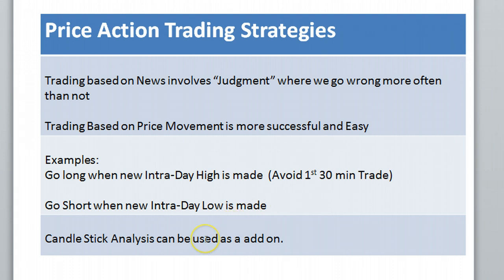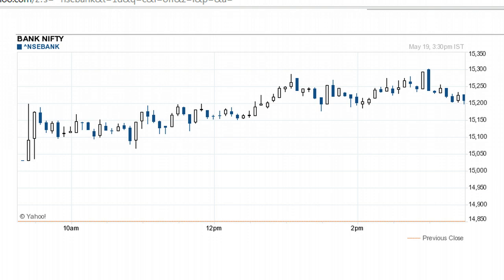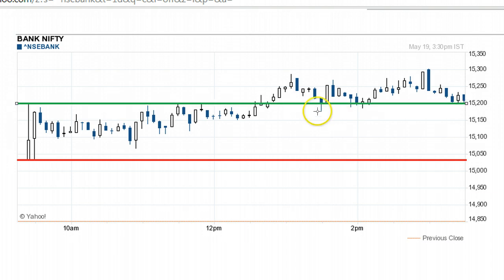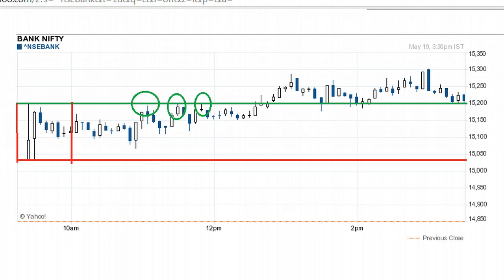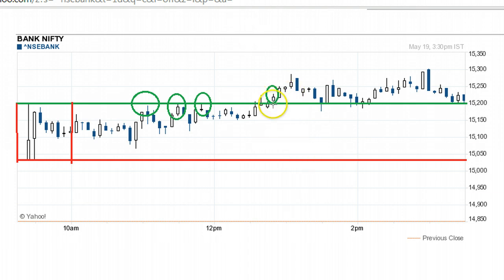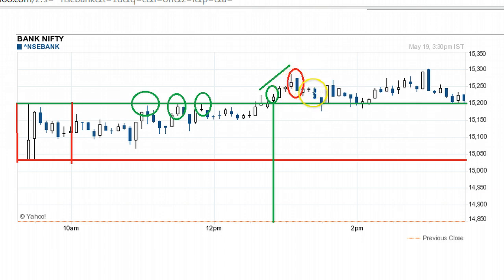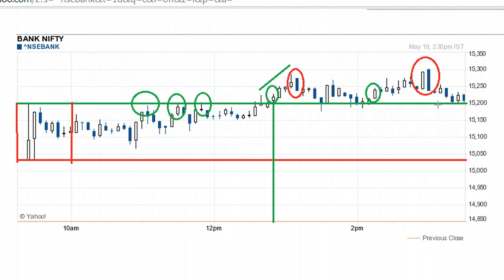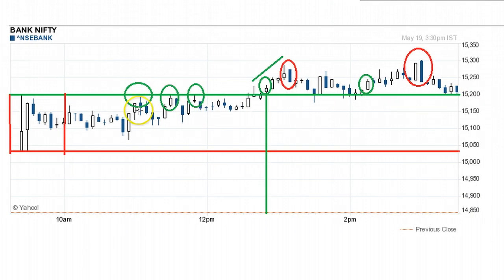Price Action Trading Strategies - Binary Lessons, Candle Stick - bse2nse.com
This video talks about price action trading strategy and how to use if effectively on all time frames.

Learn why it is better than trading based on News.